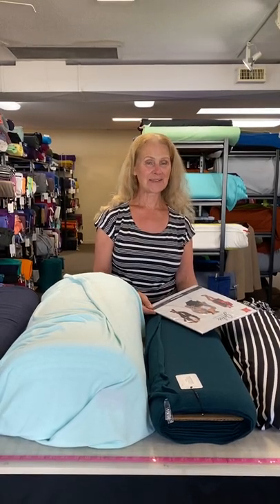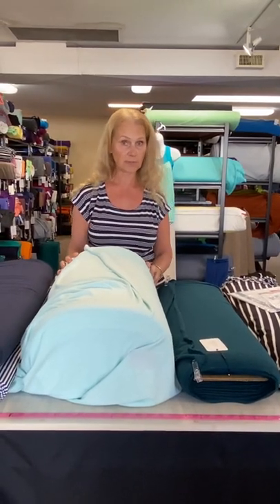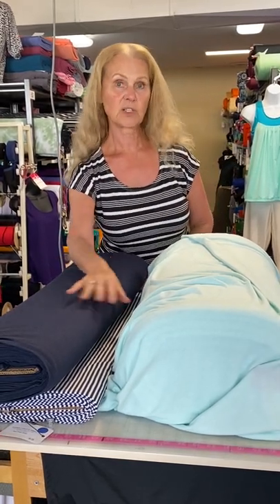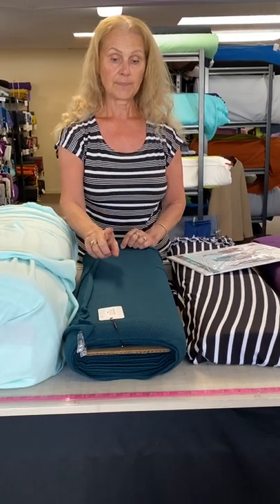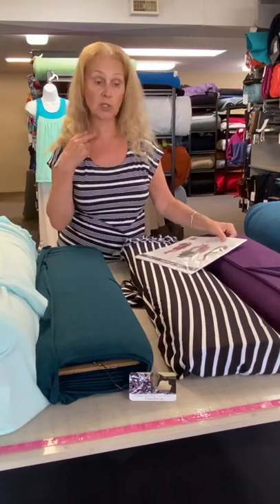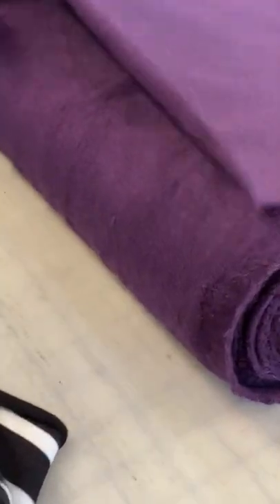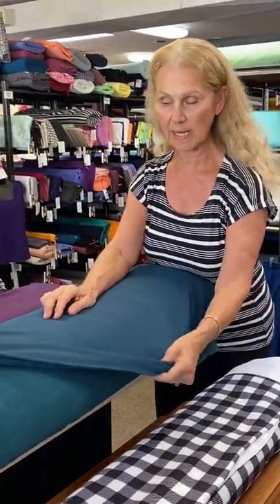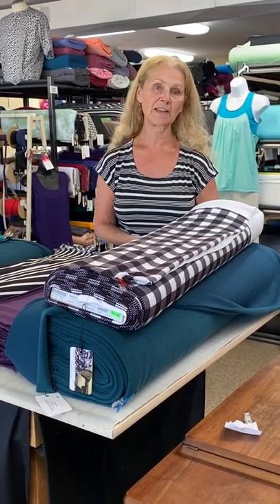Jalie Helene & Discovery Fabrics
The Jalie Helene cardigan is a great pattern for all seasons depending on the fabric chosen.  Leslie highlights some Discovery Fabrics to try from very light weight through to soft and cozy!